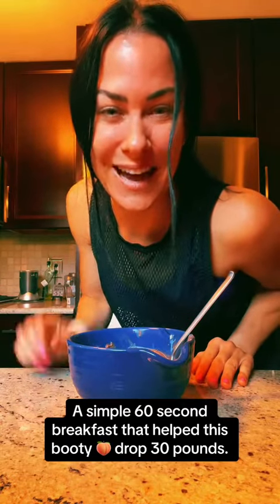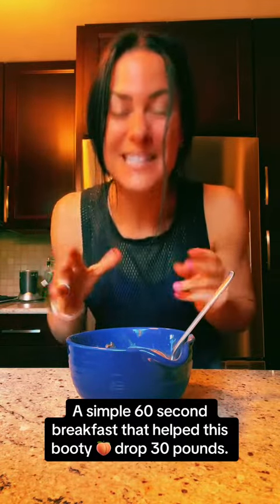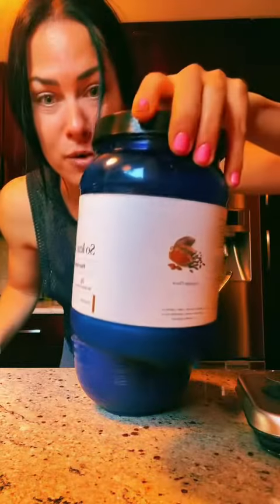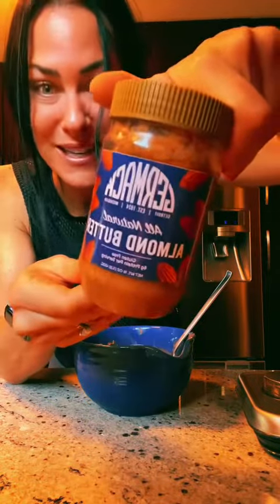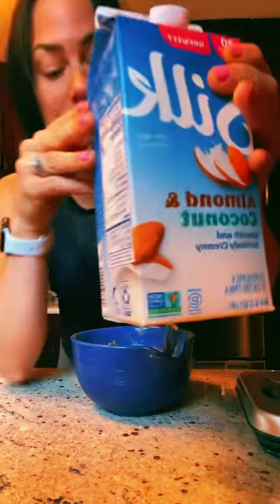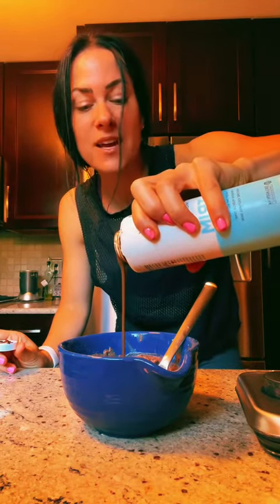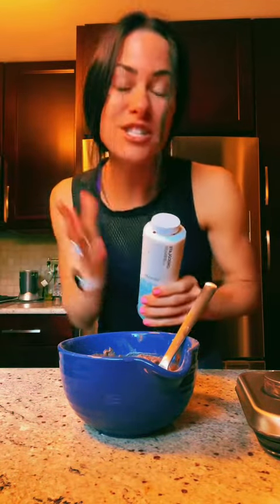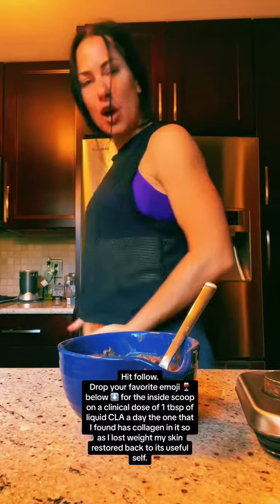A simple 60 second breakfast that helped this booty 🍑 drop 30 pounds